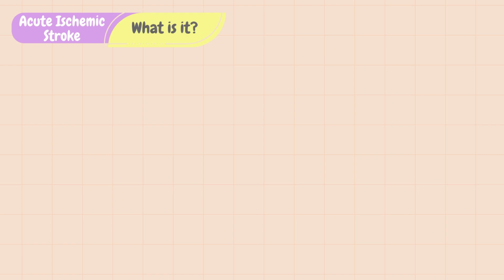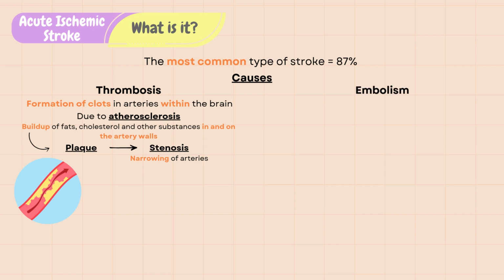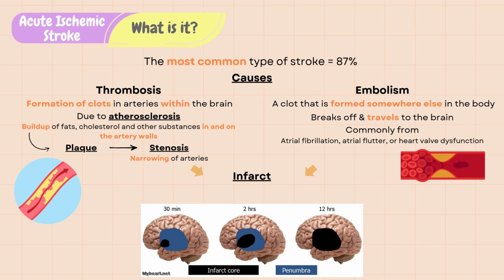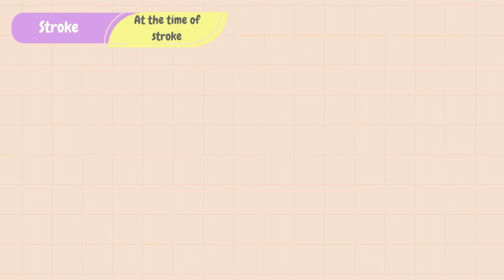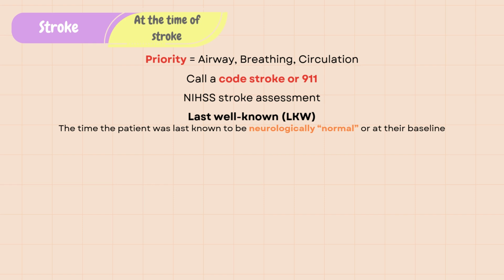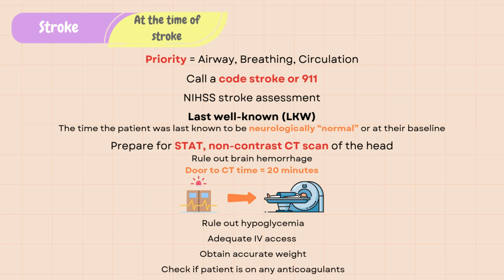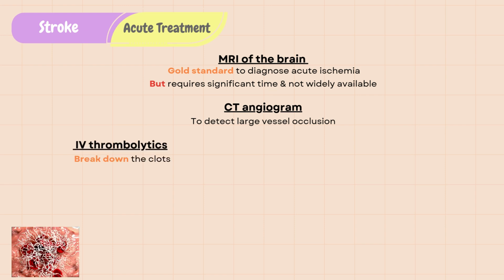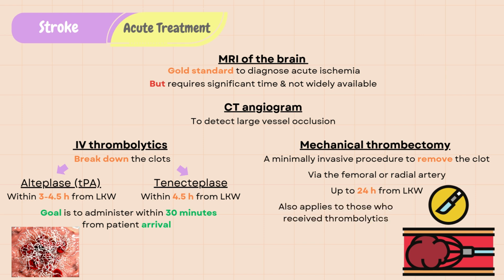Acute Ischemic Stroke --- NCLEX Nursing Review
In this video, I will review the topic acute ischemic stroke. Whether you are a nursing student or a beginner new grad, I hope this video will help you prepare for your nursing school entrance and exit exams (ATI, TEAS, HESI), and NCLEX. Make sure to check out my "NCLEX Qbank" questions with answers and strategies.

Picture citation
Canva